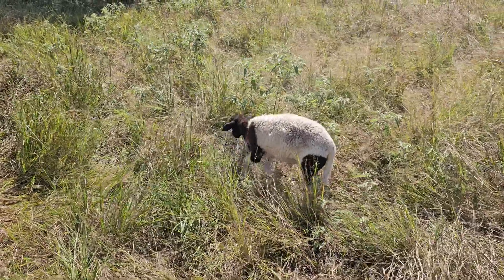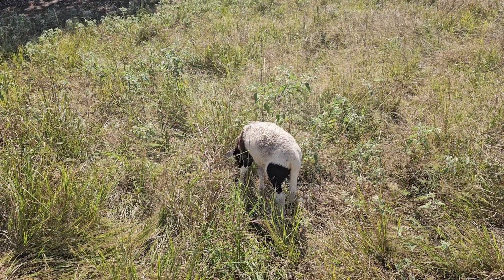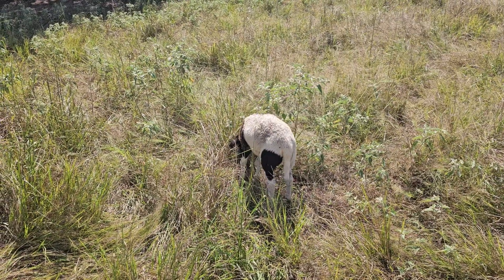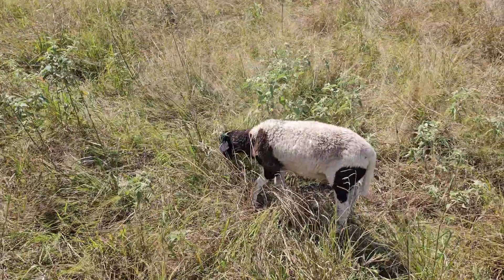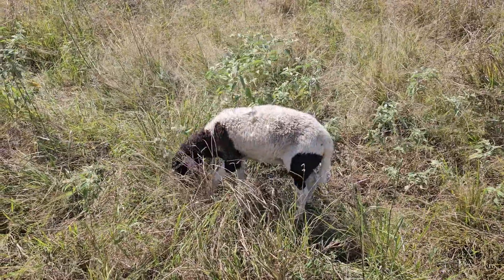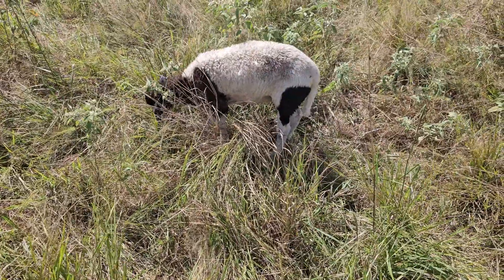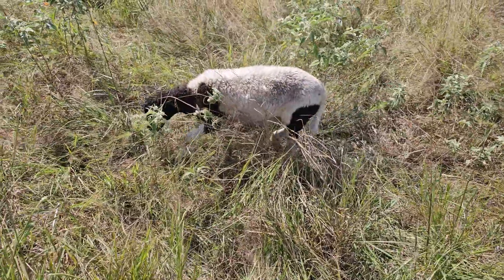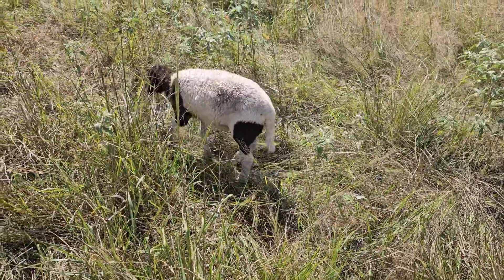On the road to recovery with sheep arthritis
Sunday September 15th, 2024 3 PM